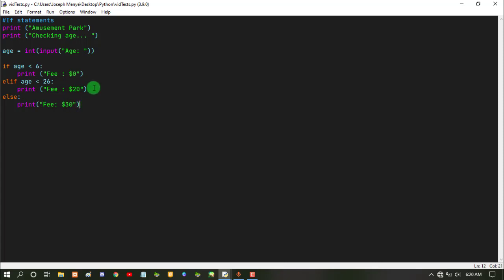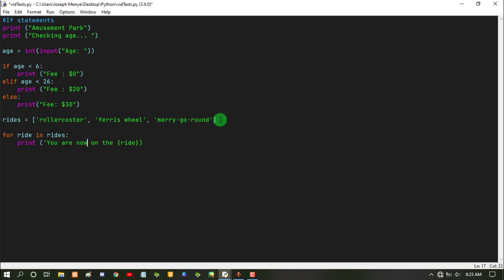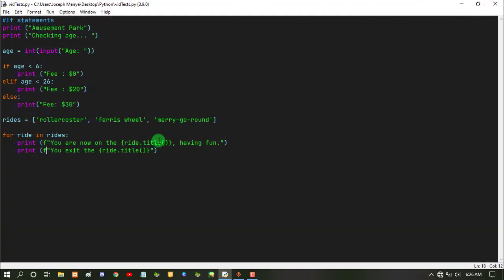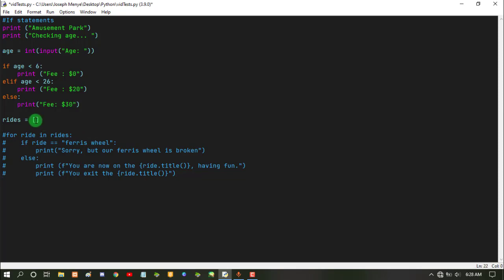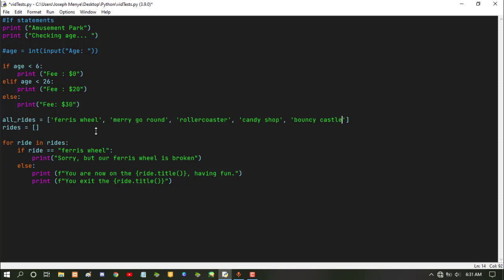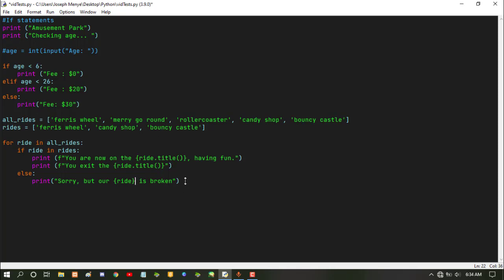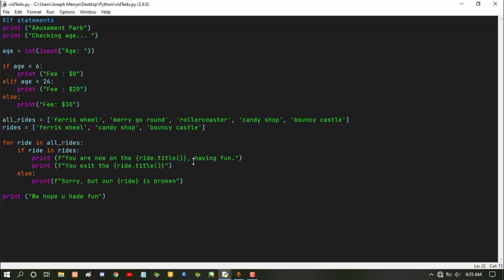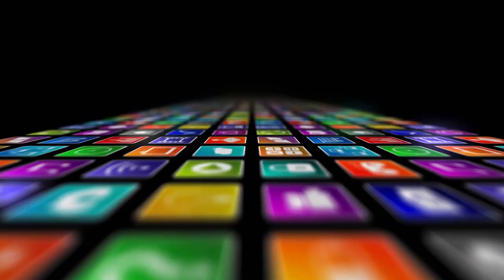Python Tutorial #13 - If statements [2]